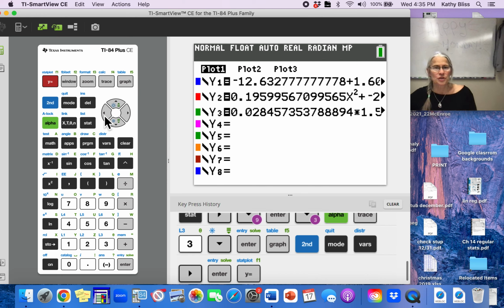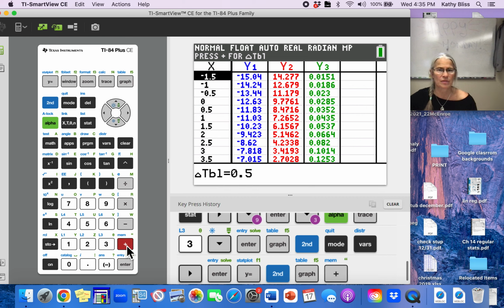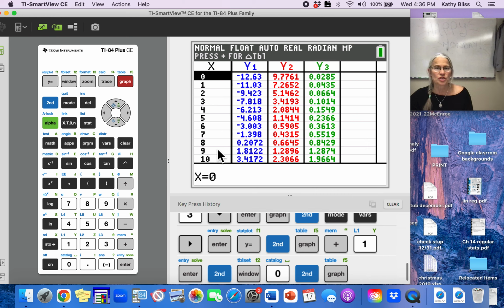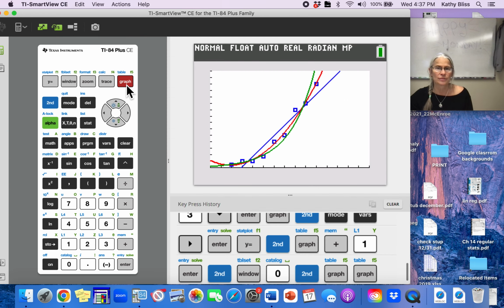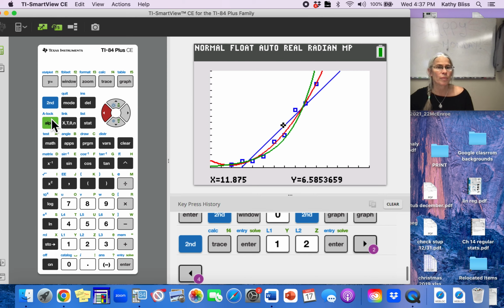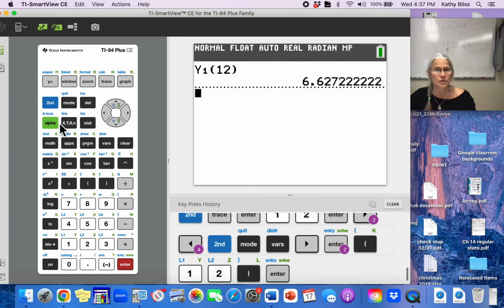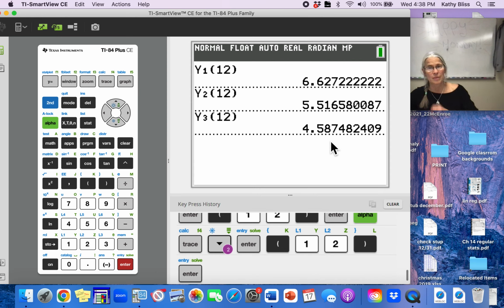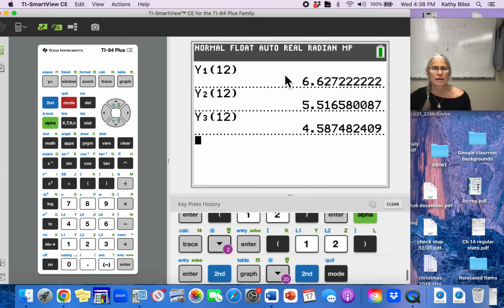A2 10.6 part 2